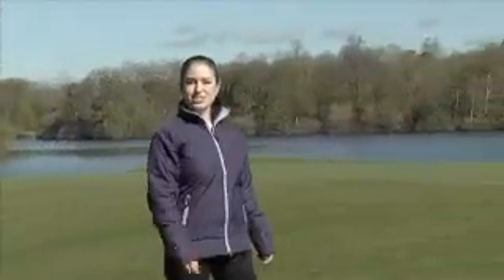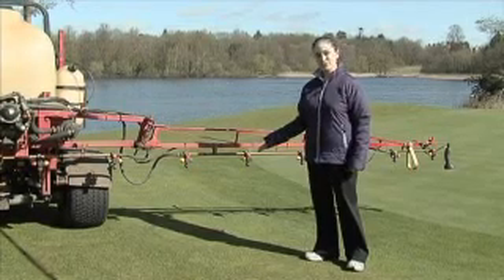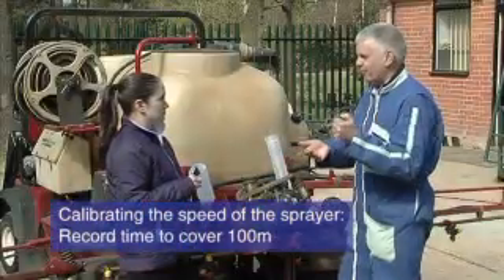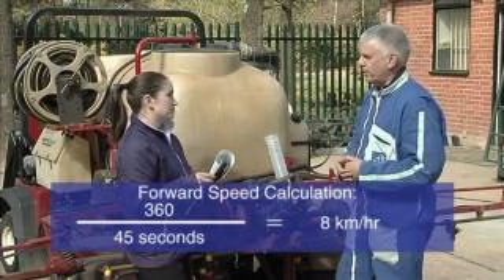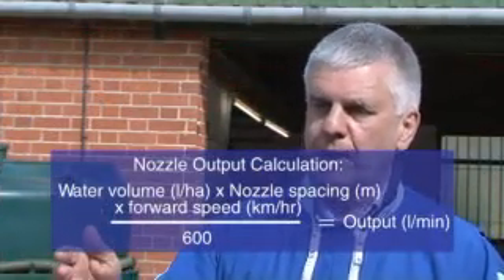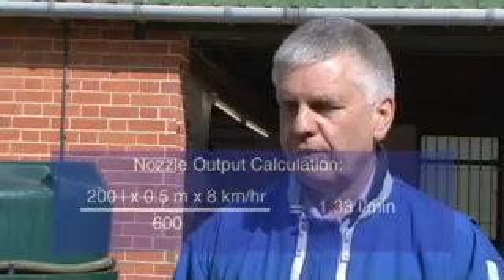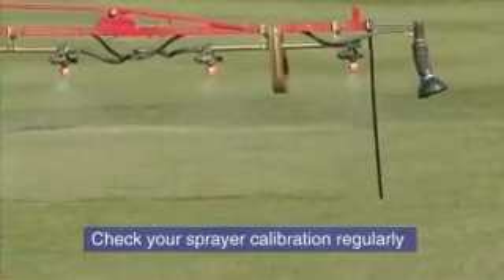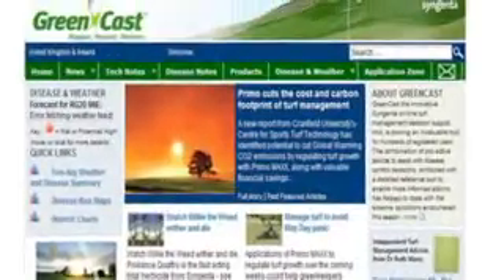Sprayer Calibration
Accurate sprayer calibration before you start is essential to achieve the right application rate. Syngenta Application Specialist, Tom Robinson, gives a clear and logical process to enable all spray operators to easily set up the sprayer and regularly check the results.